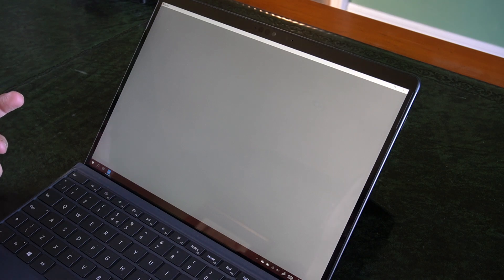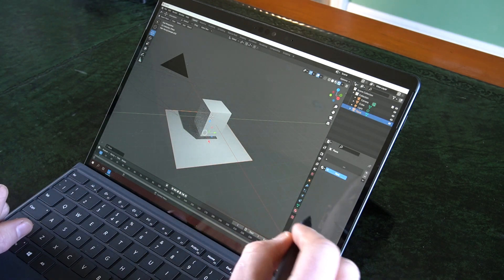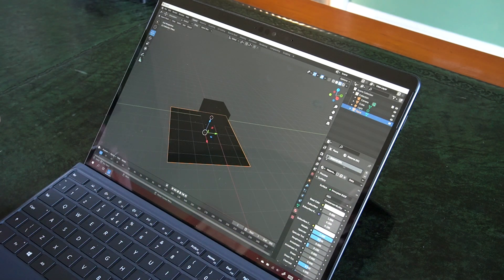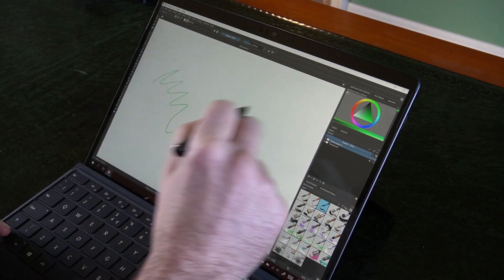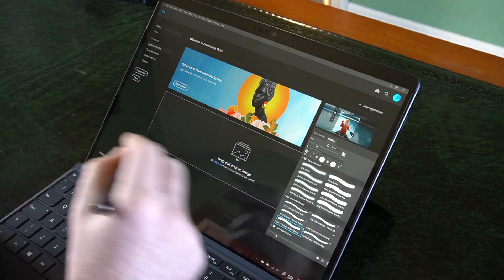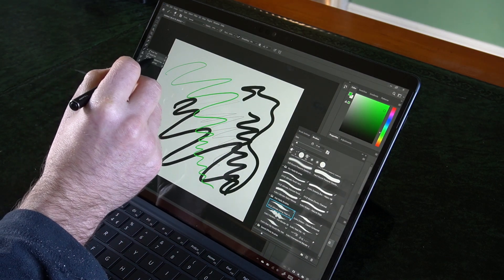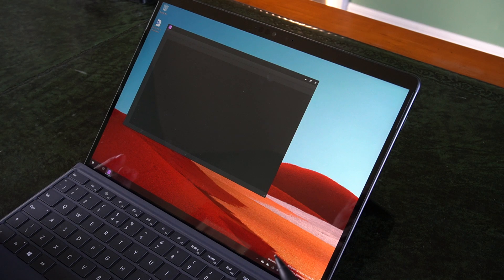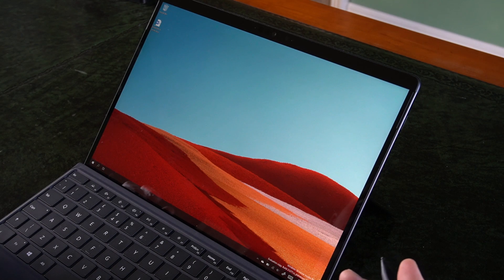Surface Pro X x64 support - Blender, Krita, Photoshop (ARM), and Affinity Photo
Nothing fancy - testing out x64 compatibility on the Surface Pro X with a few of the programs I use.  Loading generally slow, but Krita and Blender are usable in a pinch.  Photoshop is available as an ARM binary, but is Janky, and Affinity Photo fails to create a new document at all.  Maya also failed to install.

The Rennaisser Pen I'm using is available